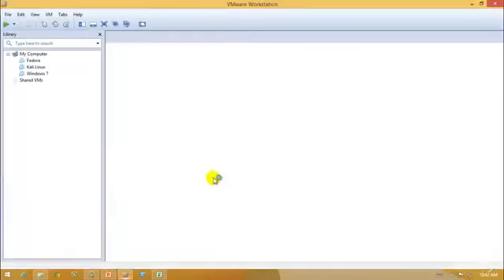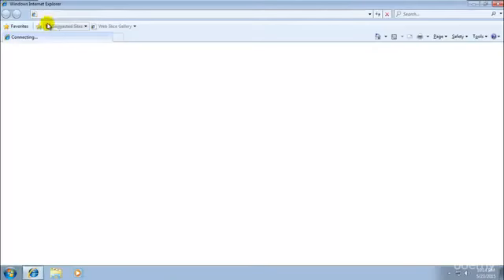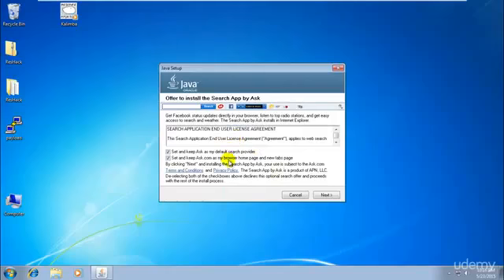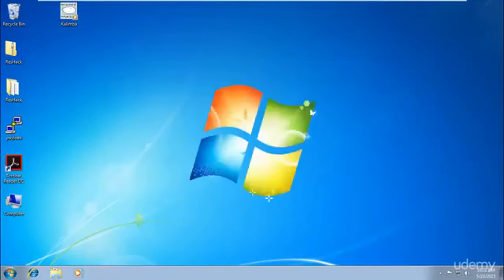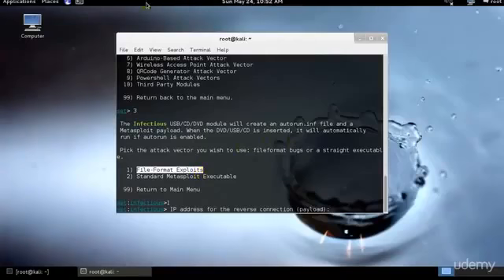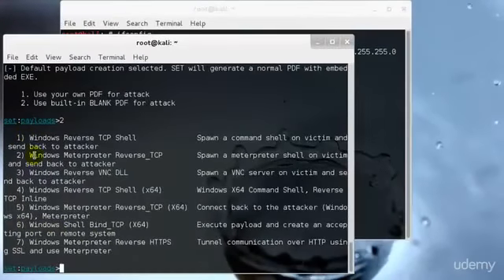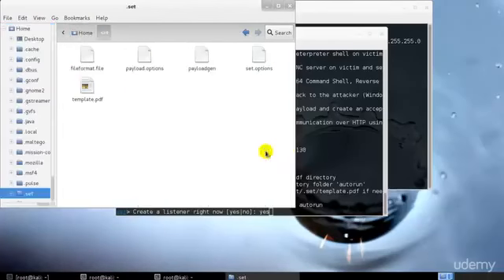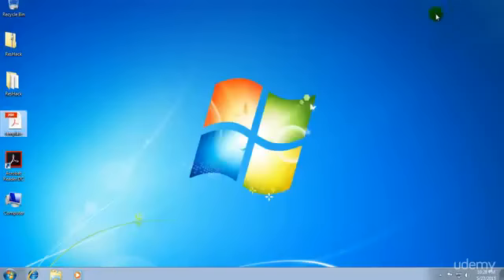Lesson 59 _ PDF Embedded Trojan Horse.mp4